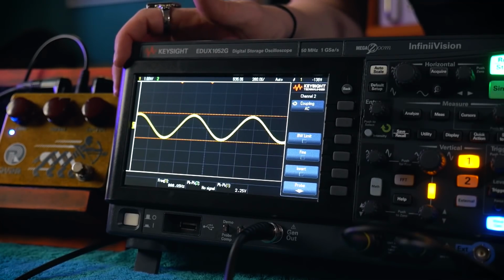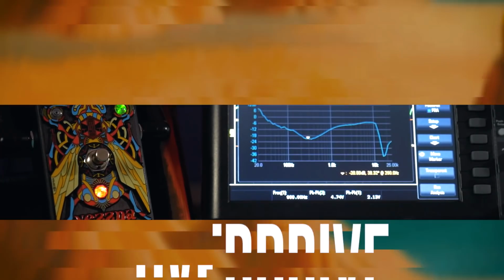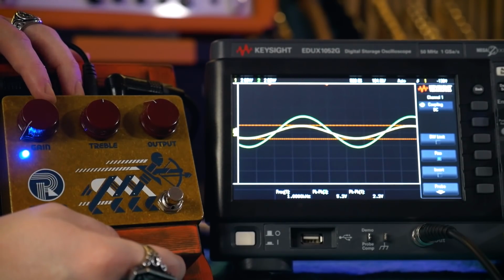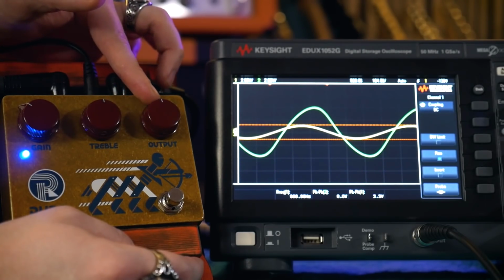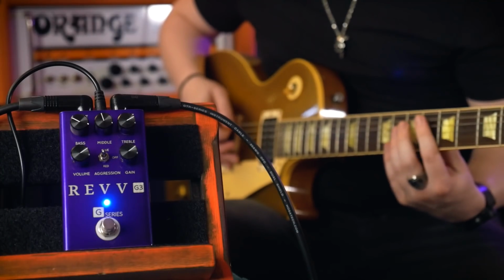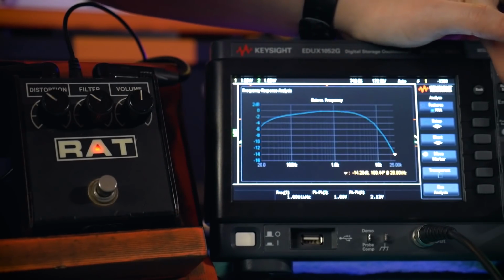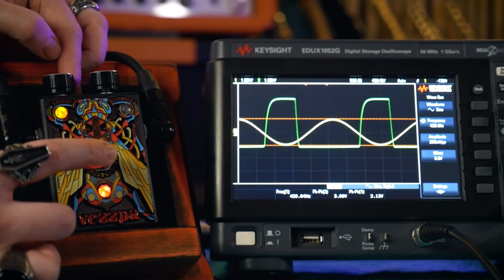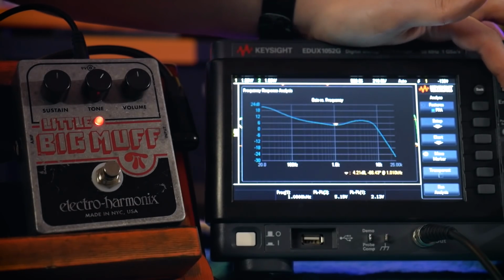Can YOU Tell Fuzz from Overdrive? | Gain Appreciation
How much difference is there between Overdrive, Distortion, and Fuzz pedals? We put a selection of the best drive pedals through the scope to find the answer.

Time codes:
00:00 - Introduction & Concept
01:10 - Explaining the Oscilloscope
02:29 - Overdrives: Tube Screamer & Klon
06:34 - Distortions: Revv G3 & RAT
09:09 - GTHC sponsor
09:57 - Fuzzes: Vezzpa & Big Muff
12:39 - Conclusion